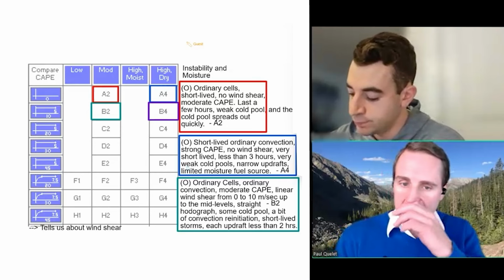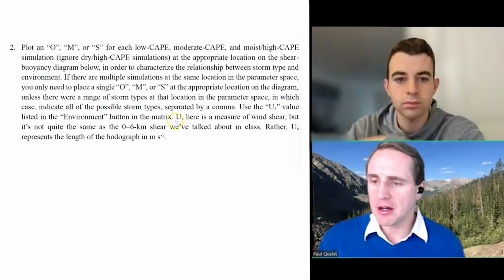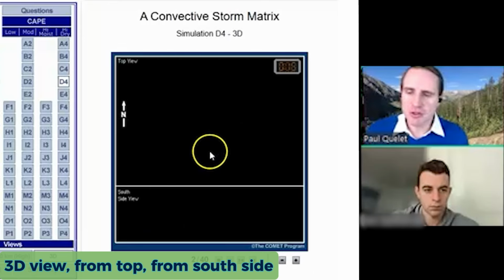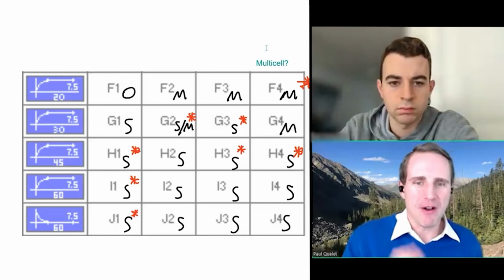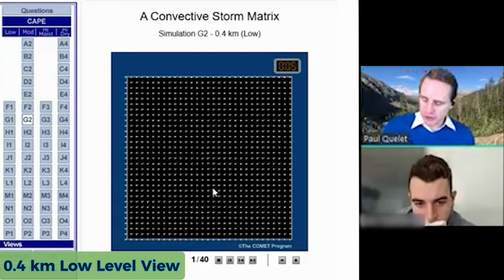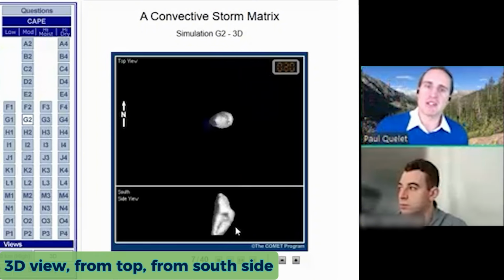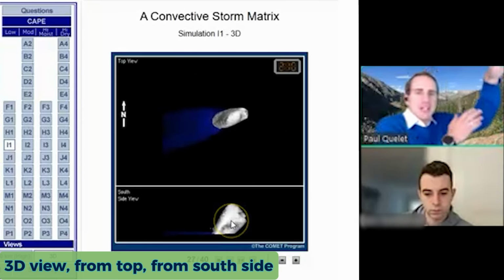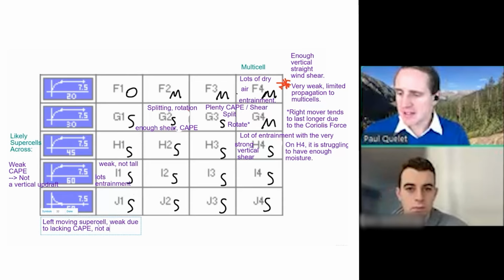Mesoscale Meteorology: The Convective Storm Matrix Explained ( Part 2 )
Mesoscale Meteorology, Convective Storm Matrix, Supercells, Multicells, CAPE, Wind Shear, Thunderstorm Classification, Storm Simulations
In this Part 2 lesson on Mesoscale Meteorology, we explain the Convective Storm Matrix and how it is used to classify convective storms such as ordinary cells, multicells, and supercells. This video builds on Part 1 and focuses on how CAPE, wind shear, hodograph shape, and helicity influence storm structure and longevity.
You will learn how to identify supercells versus multicells using storm simulations, radar signatures, and 3D storm structure. We also examine the key ingredients needed for long-lived storms, including the separation of updrafts and downdrafts, cold pool behavior, and vertical wind shear.
Several storm simulations are analyzed in detail, including D4, F4, G2, I1, and J1, to show how different environmental conditions affect storm evolution. Topics such as storm splitting, mesocyclones, gate-to-gate shear, and left-moving vs right-moving supercells are discussed using real meteorological reasoning.
This video is ideal for meteorology students, atmospheric science learners, weather enthusiasts, and severe storm researchers who want a deeper understanding of convective storm dynamics.
📌 Topics covered in this video:
Convective Storm Matrix explained,
CAPE vs Wind Shear,
Supercell vs Multicell identification,
Storm splitting and mesocyclones,
Long-lived thunderstorm ingredients,
Case studies using storm simulations,

Timestamps/chapters:

0:00 Introduction
0:21 Review from Part 1 Video
1:00 How to Get Significant Supercells
1:21 How to Identify Supercells from Multicells
2:22 Ingredients to Create a Long-Lived Storm
3:14 Simulation D4 Breakdown
5:48 Simulation F4 Breakdown
7:32 Simulation G2 Breakdown
10:41 Simulation I1 Breakdown
12:46 Simulation J1 Breakdown
13:57 Outro